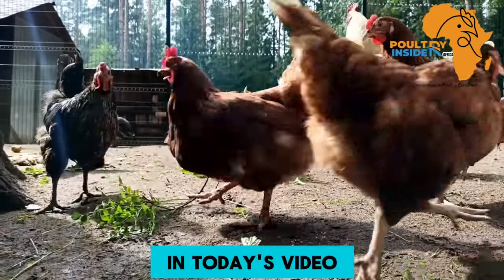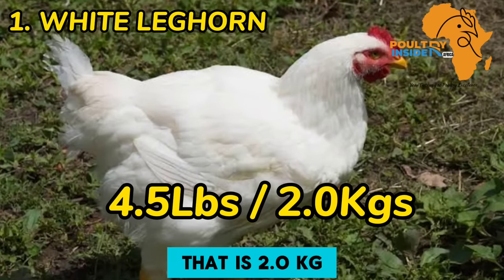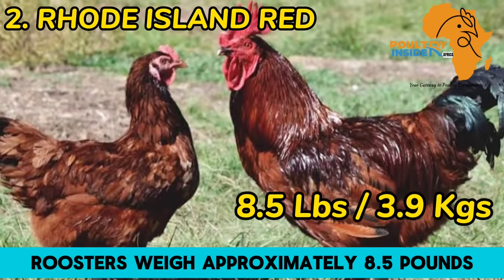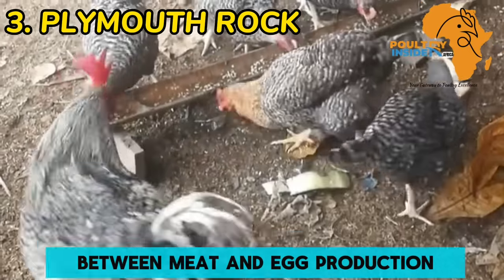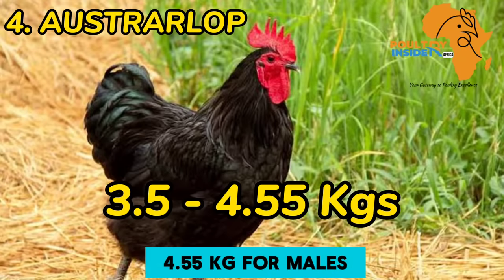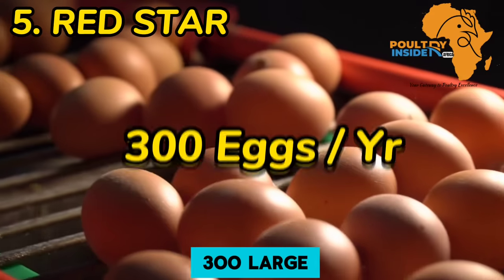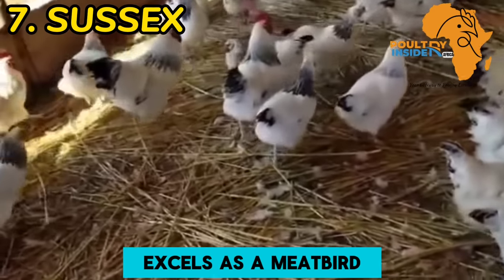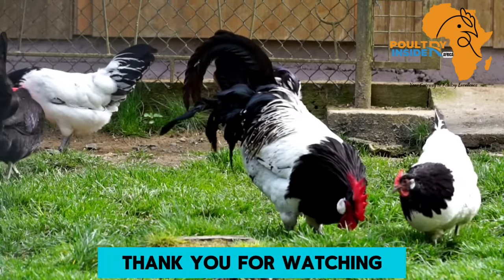7 TOP BEST LAYER CHICKEN BREEDS THAT LAY UP TO 364 EGGS PER YEAR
7BEST LAYER CHICKEN BREED LAYING UP TO 364 EGGS PER YEAR

In this video I am going to share with you the 7 Best  lauer chicken breed to help you make the best choice of the breed to keep at your farm depending on your purpose.